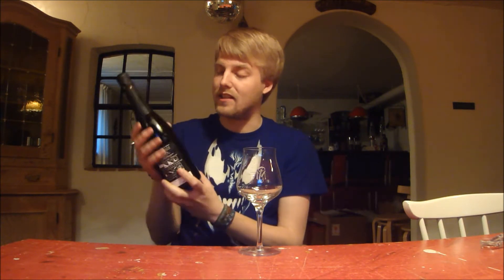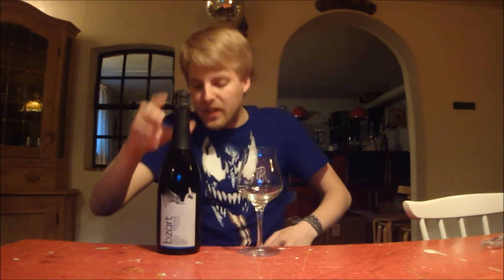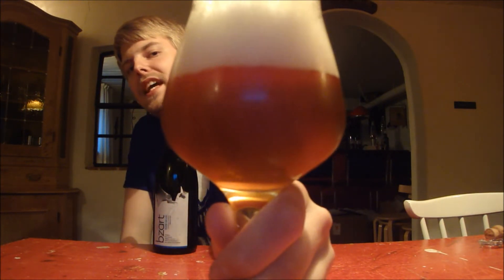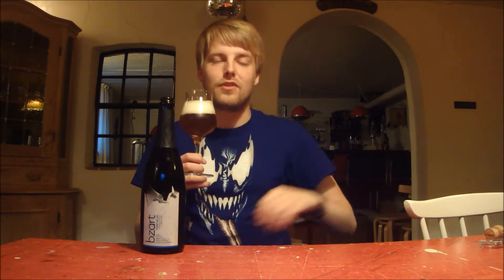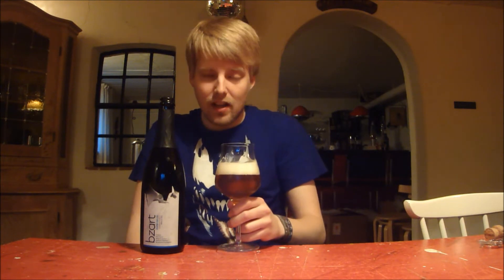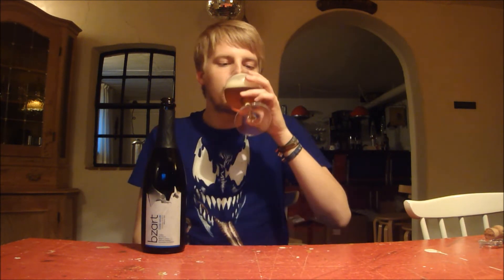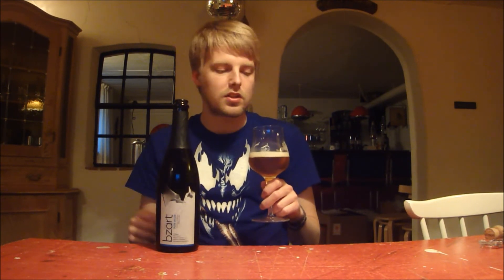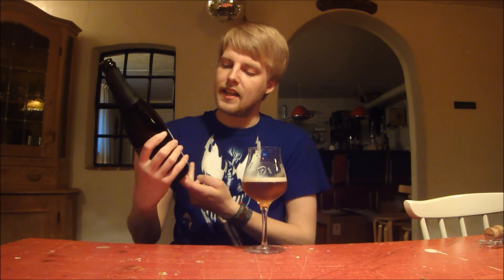TMOH - Beer Review 1059#: Oud Beersel Bzart Oude Geuze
Information About This Beer:

Brewery: Brouwerij Oud Beersel
Beer: Oud Beersel Bzart Oude Geuze
Style: Geuze Lambic
Location: Brewed by Brouwerij Oud Beersel in Beersel, Belgium.
ABV: 8%
Rating: 83/100